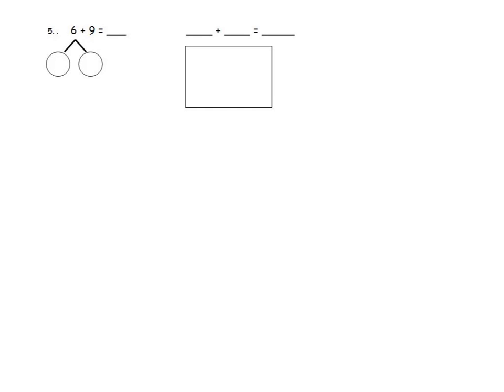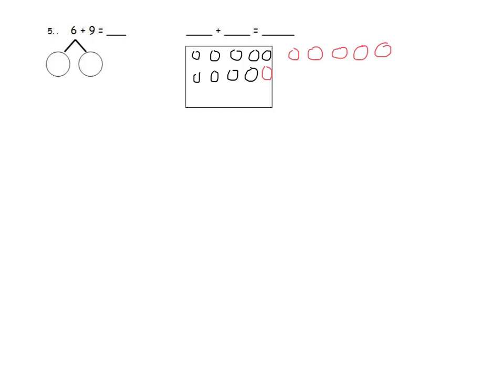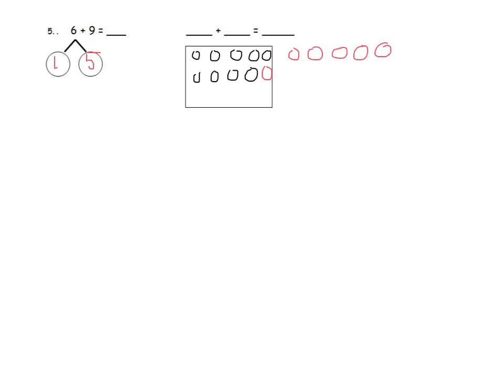Grade 1, Module 2, Lesson 4, Problem 5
Objective:
Make ten when one addend is 9.